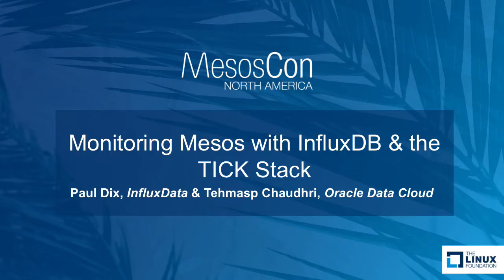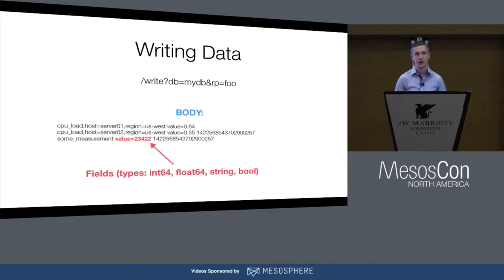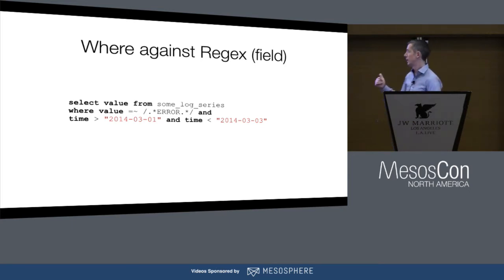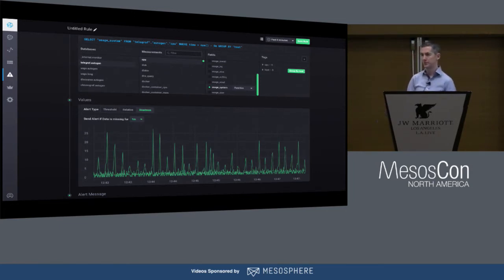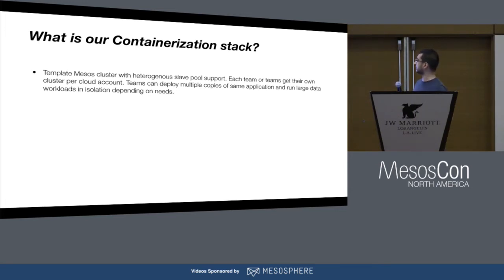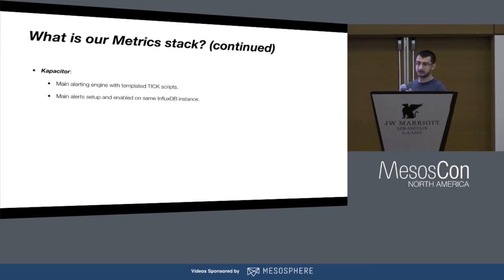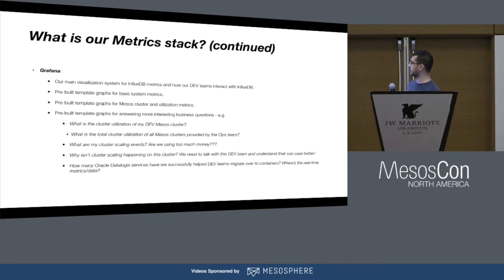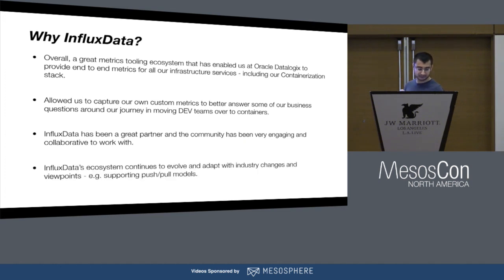Monitoring Mesos with InfluxDB & the TICK Stack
Monitoring Mesos with InfluxDB & the TICK Stack - Paul Dix, InfluxData & Tehmasp Chaudhri, Oracle Data Cloud

In this presentation, Paul Dix will introduce the open source TICK stack, a complete solution for monitoring infrastructure, applications, network, and services. Based on InfluxDB, the open source time series database, the other components of the stack provide everything a developer or operator needs to collect, store, monitor, and visualize monitoring and telemetry data from DC/OS and services and applications deployed within it. Paul will go through an end-to-end example showing how to get full visibility in your infrastructure using nothing but open source tools and software.

About

Tehmasp Chaudhri
Cloud Architect, Oracle Data Cloud
Cloud Architect at Oracle Data Cloud

Paul Dix
Paul is CTO and founder of InfluxData, the company behind the open source time series database InfluxDB. He has helped build software for startups, large companies and organizations like Microsoft, Google, McAfee, Thomson Reuters, and Air Force Space Command. He is the series editor for Addison Wesley’s Data & Analytics book and video series. In 2010 Paul wrote the book Service Oriented Design with Ruby and Rails. In 2009 he started the NYC Machine Learning Meetup, which now has over 10,000 members. Paul holds a degree in computer science from Columbia University.